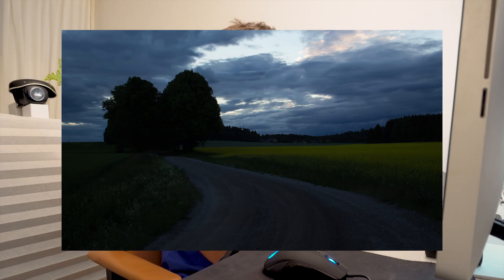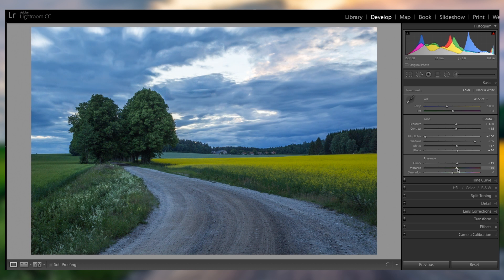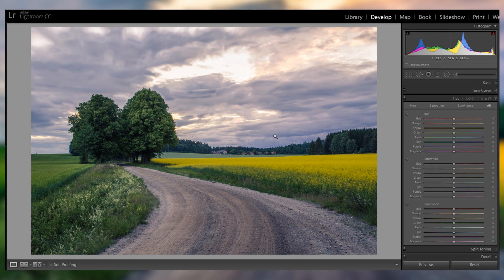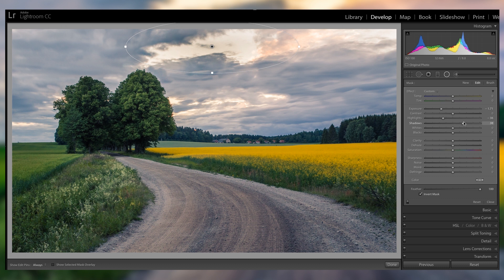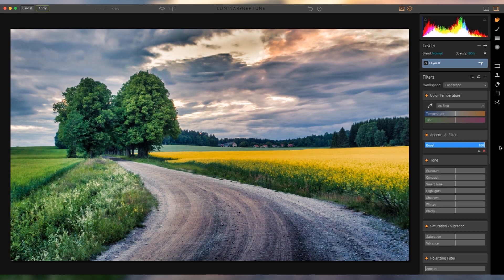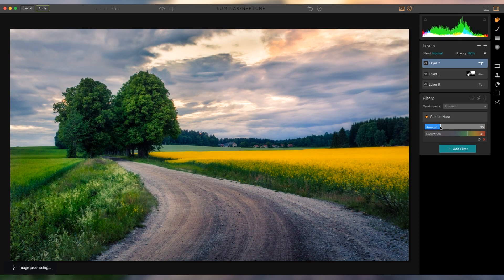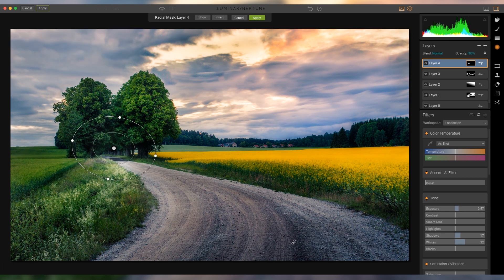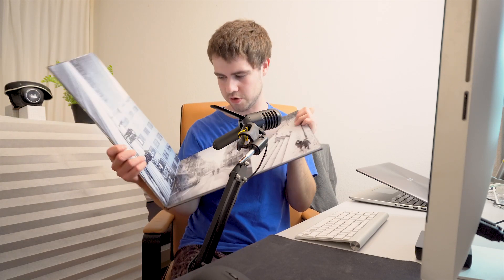MAKE YOUR COLORS POP!! - Landscape & Sunset Photography Editing Tutorial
Making your colors pop is easier than you might think! Here I'm showing you the whole process using Adobe Lightroom & Macphun Luminar.

Trying to try out the trial? It's worth a try:=)